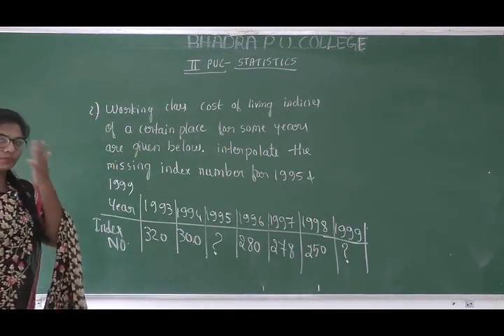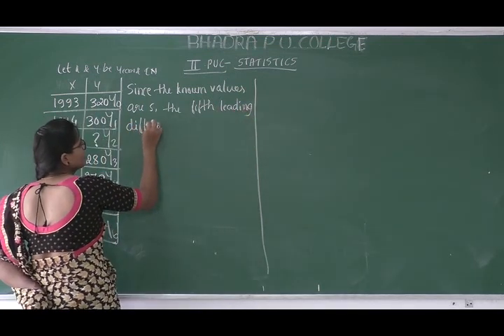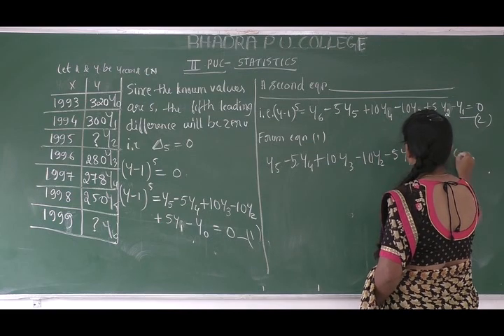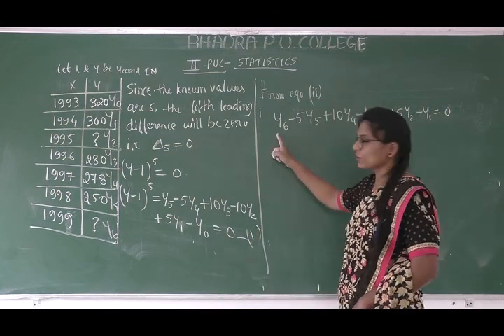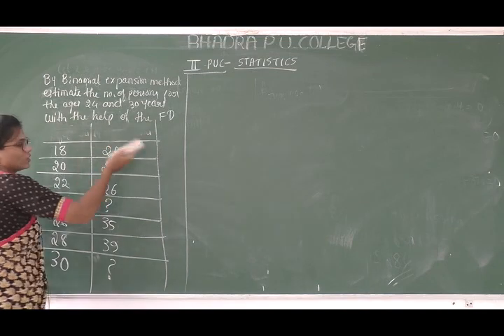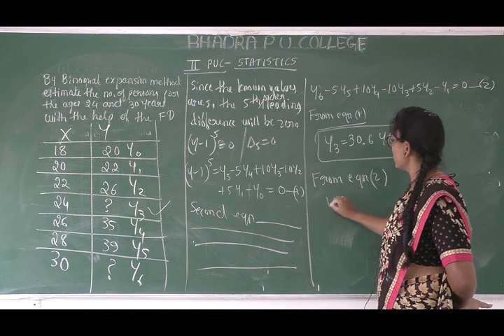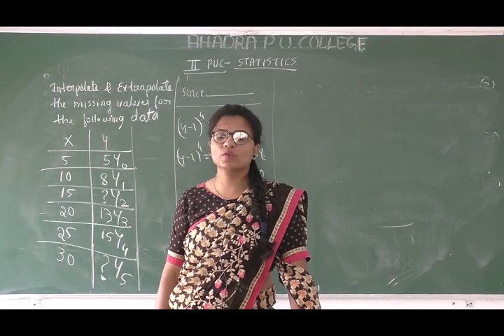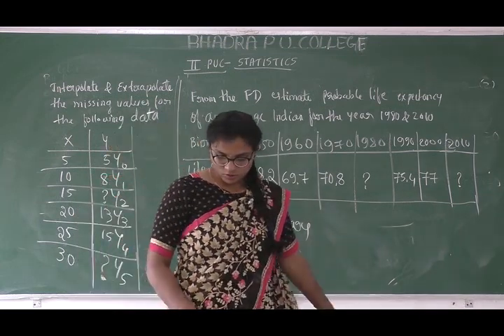Second PUC Statistics Class